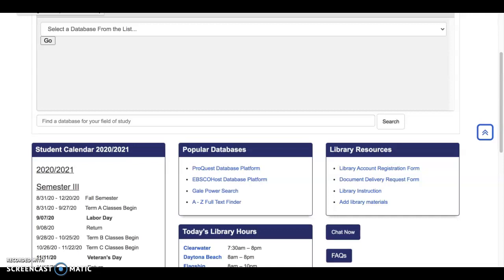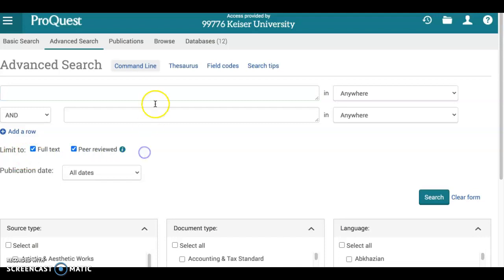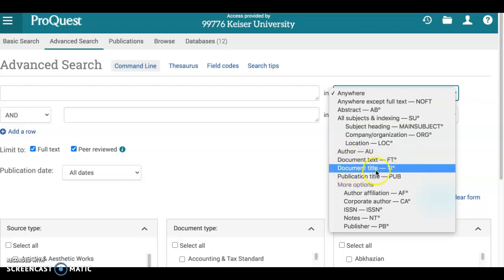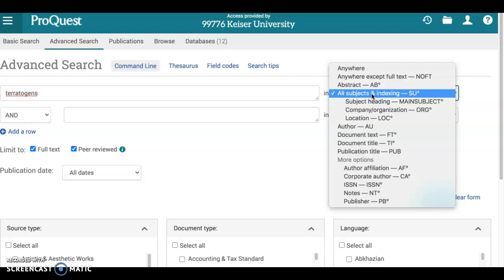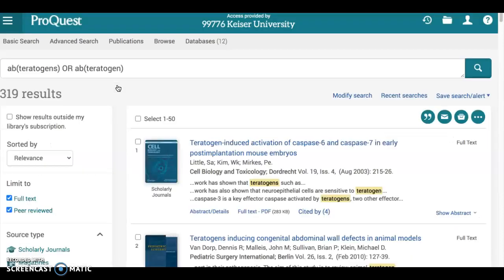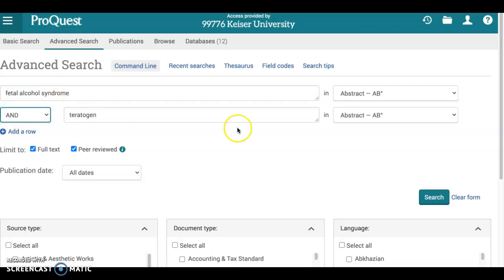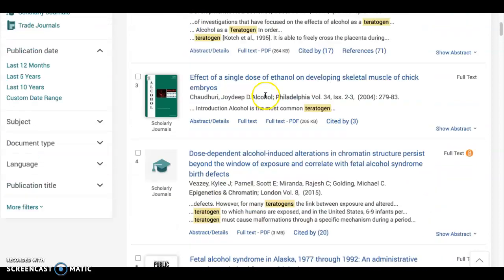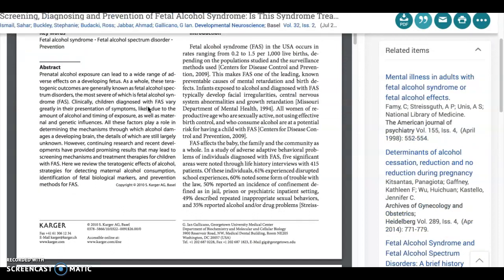Using the Keiser University Online Library